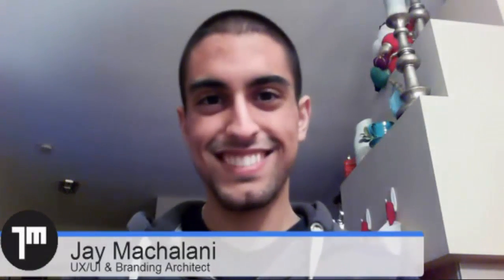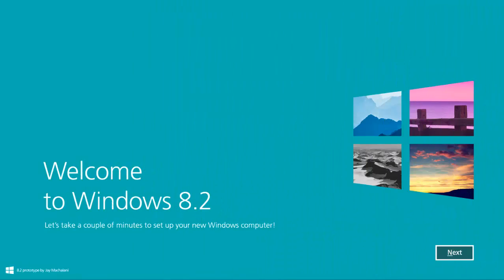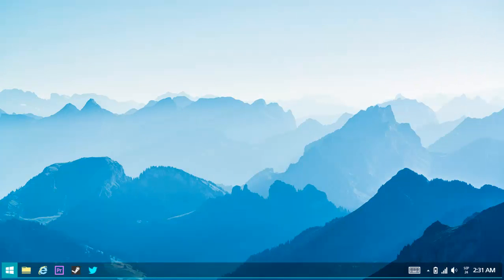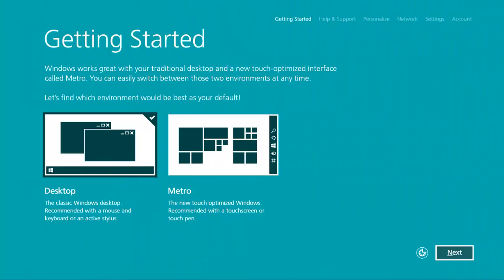Video Interview with Windows 8.2 Concept Designer Jay Machalani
Last week we reported on Jay s Windows 8.2 concept design. Many Windows fans around the world looked upon the concept animation and screenshots with awe, at a design that could not help to amaze. This week, we decided to have a virtual sit down with Jay and discuss his motivations for designing the concept as well as the impact it might have on Microsoft's future designs going forward.